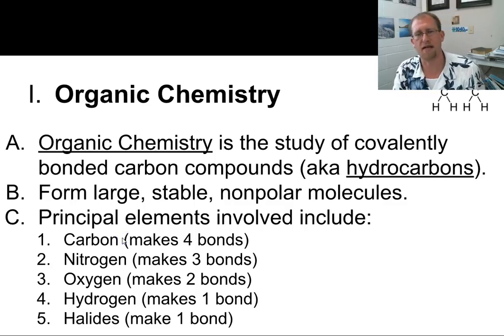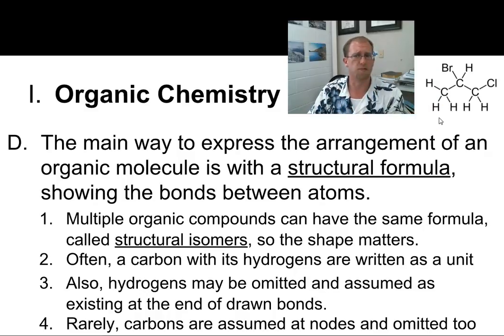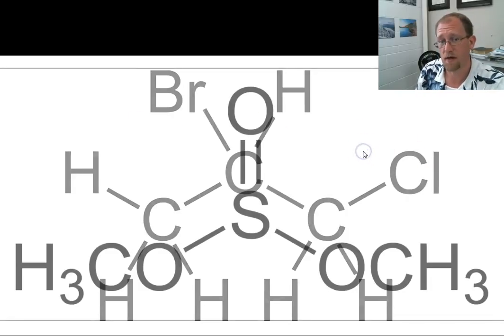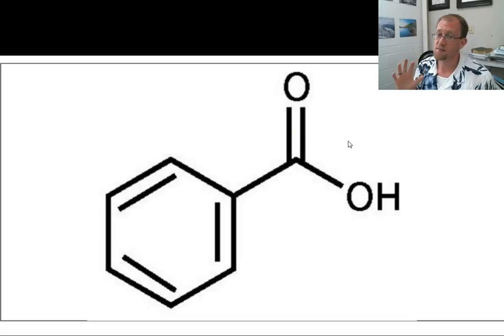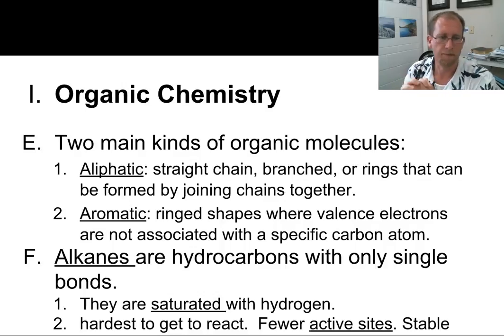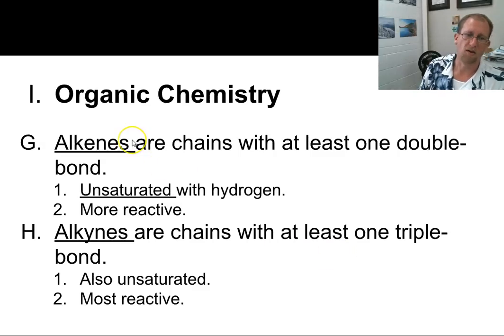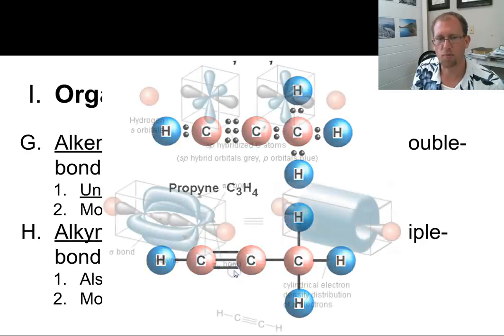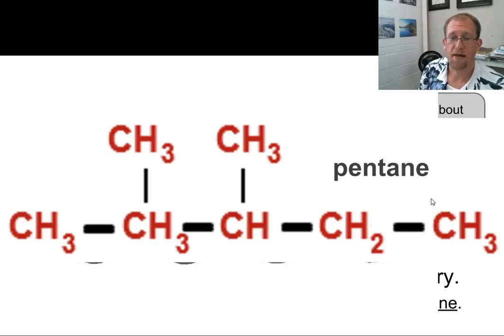Introduction to Organic Chemistry CCCS Flipped Chemistry #29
Organic Chemistry is introduced with a basic description of hydrocarbons, categorizing them into alkanes, alkenes, and alkynes.  Basic naming rules are introduced.